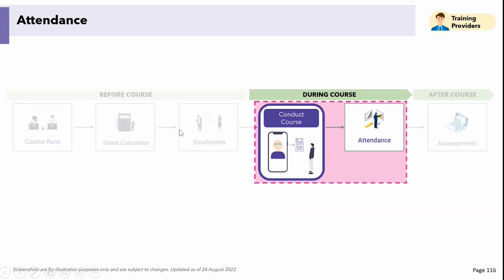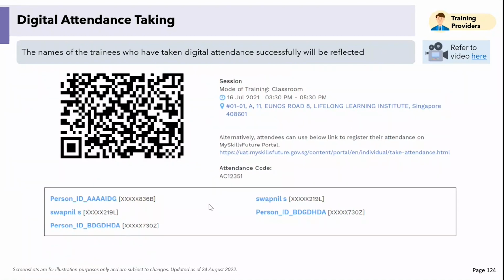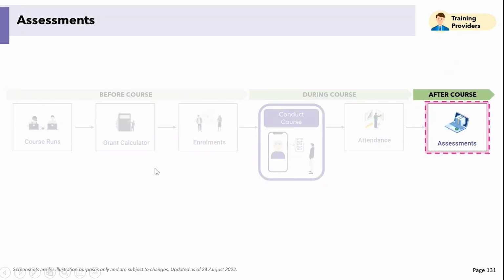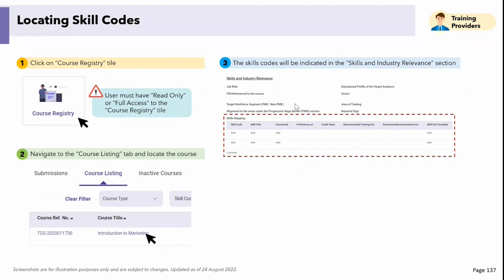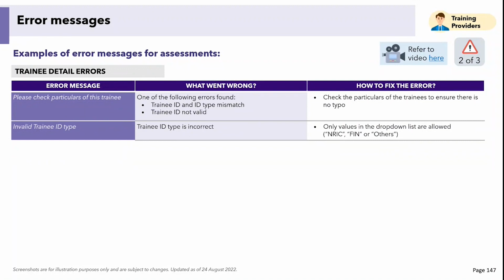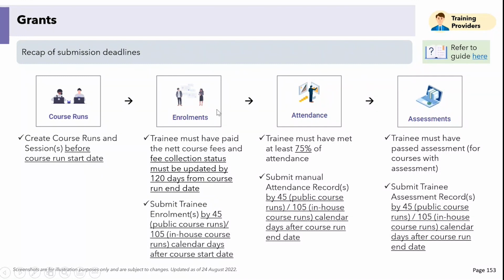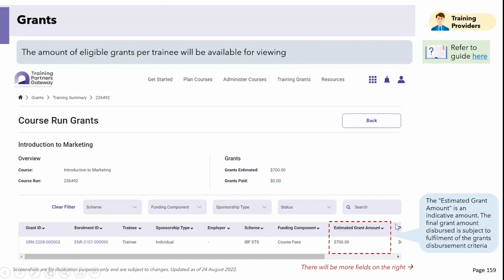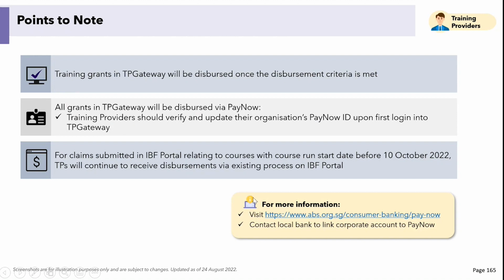TPG Briefing (Grants Process Part 2)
Grants Process Part 2